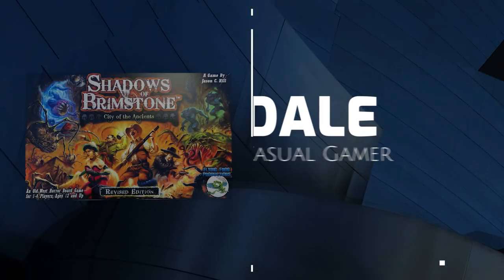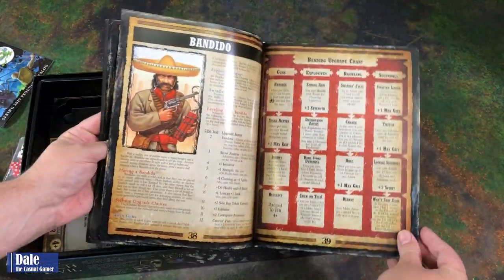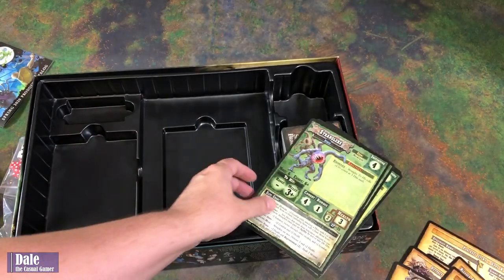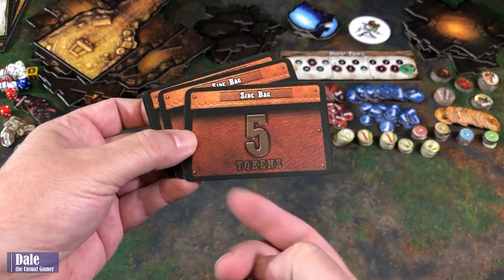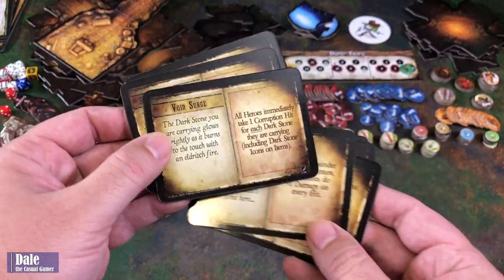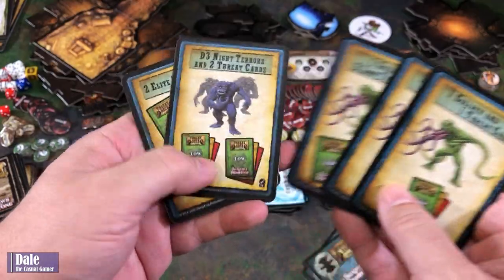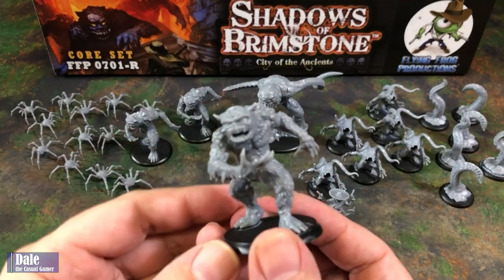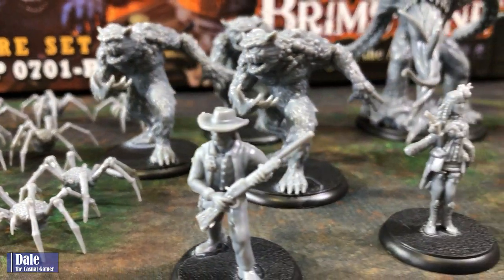SHADOWS OF BRIMSTONE Revised Edition Core Set of CITY OF THE ANCIENTS Unboxing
IN THIS VIDEO: An unboxing and look at the components of the REVISED EDITION of SHADOWS OF BRIMSTONE CITY OF THE ANCIENTS

0:00 - Intro
1:36 - Main Unboxing
9:36 - the Cards
16:46 - "Small" Enemy Mini's
21:59 - Hero Mini's
25:40 - Epic Monster Mini
29:27 - Final Look at Miniatures